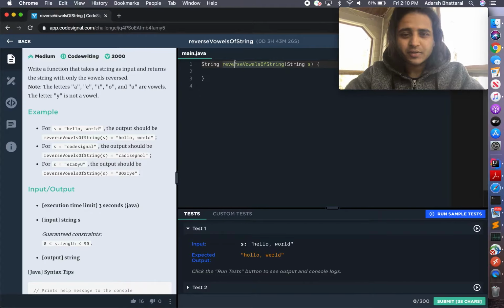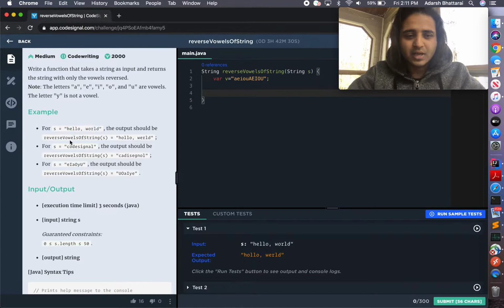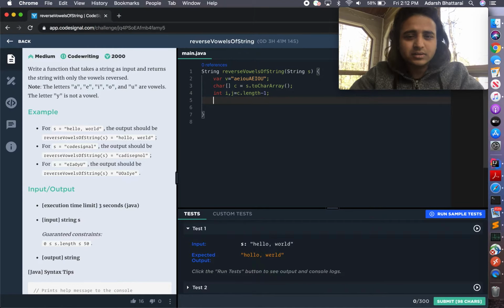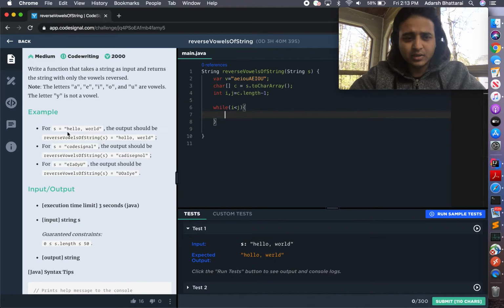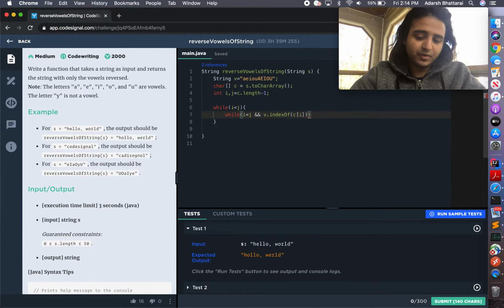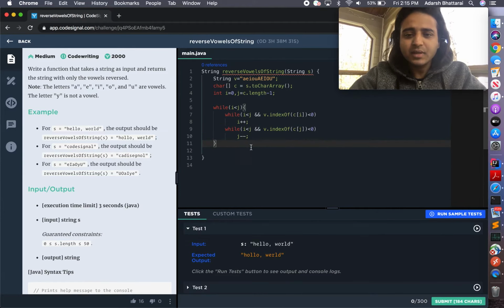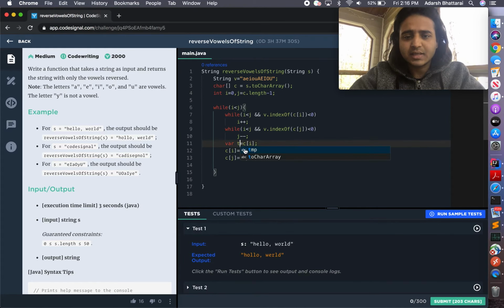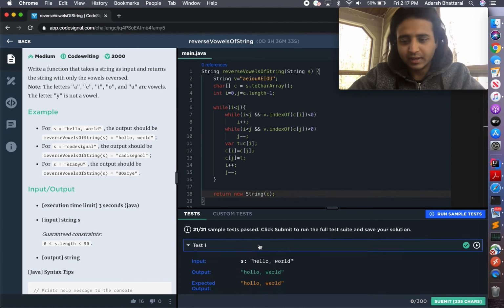CodeSignal - reverseVowelOfString | Live Code